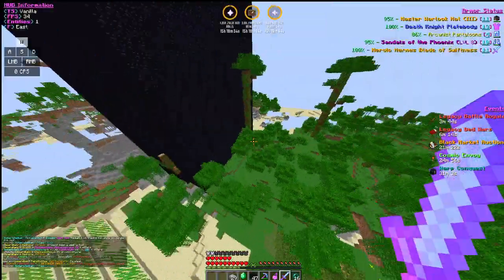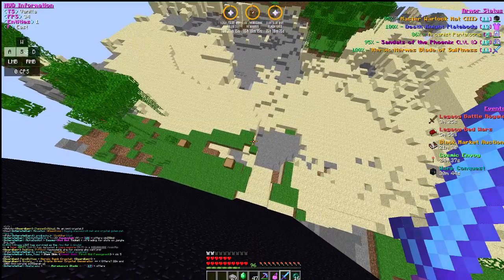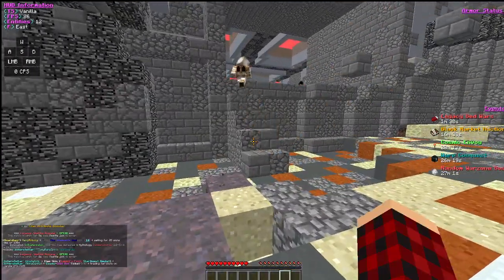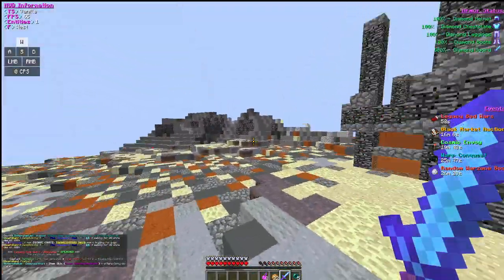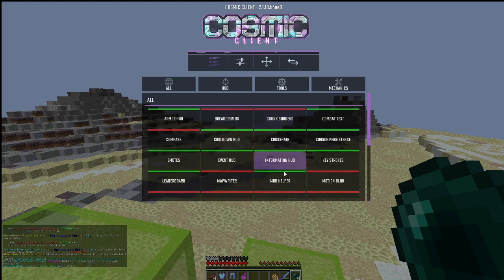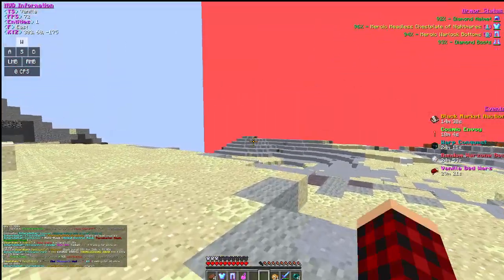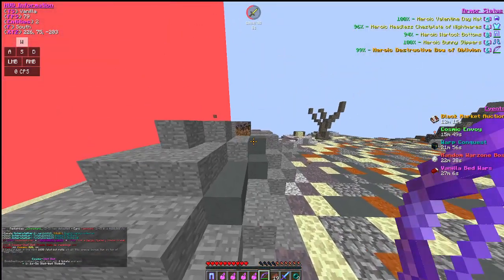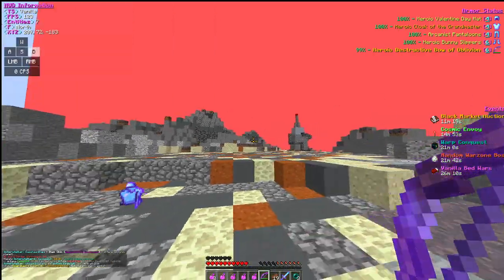Cosmic PVP [ spirit ] Episode 4 WE GOT RAIDED!!!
Sadly we were raided and half the faction left, I had to be off for a few days and all this happens. WE will slowly get back on track and go for our goal of top 10 this season! :D

Play on Cosmic too at - cosmicpvp.me

Silver_Strafe